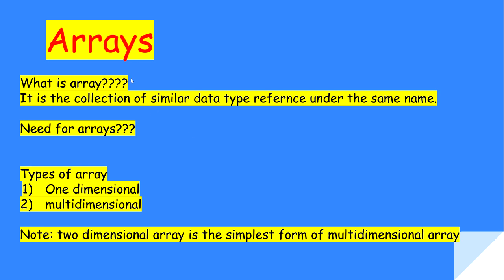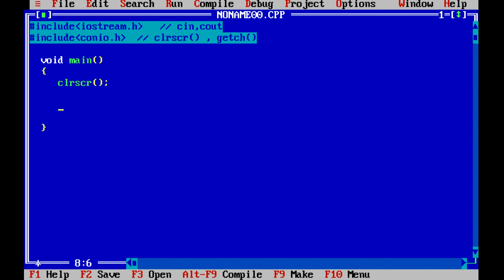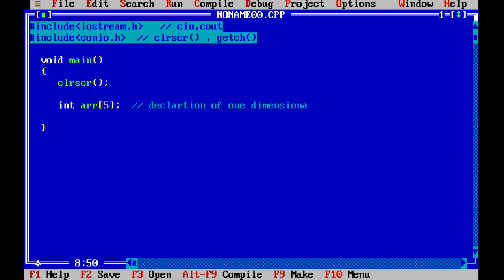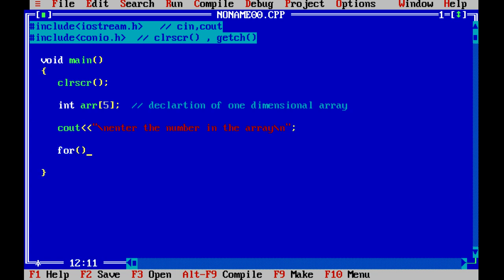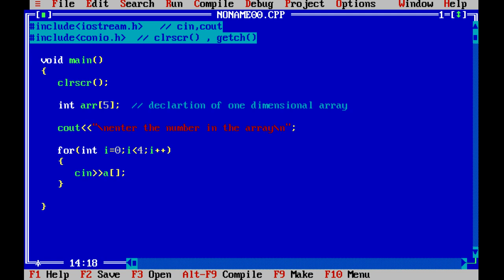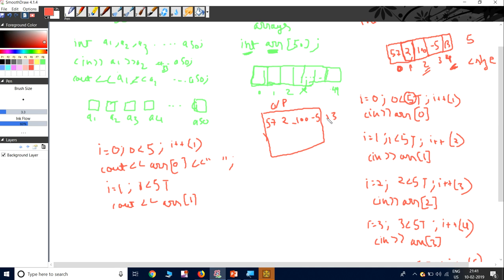Introduction to arrays | class 11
Thumbnail Image by
 Lukas